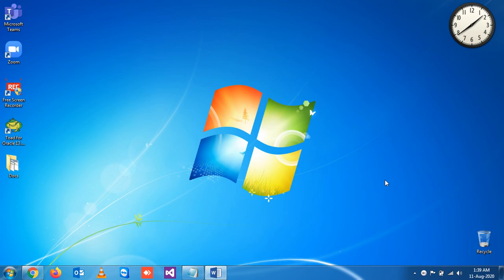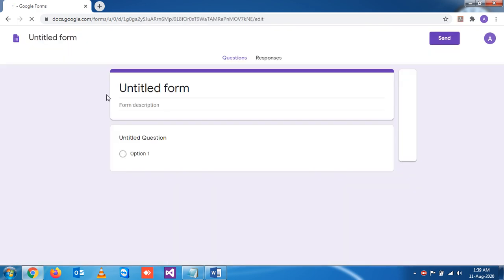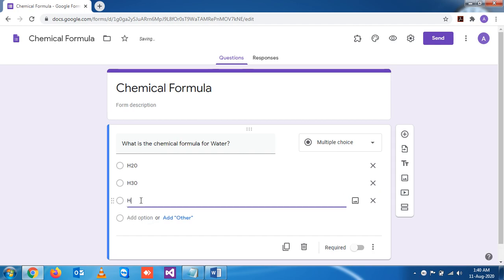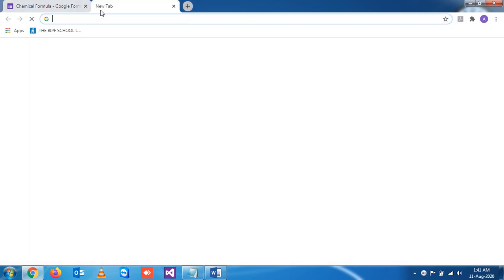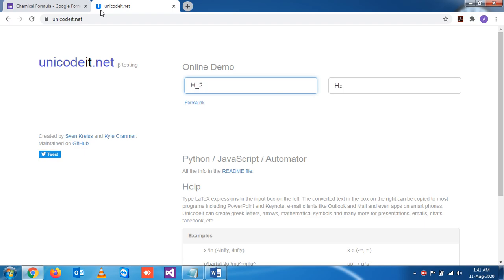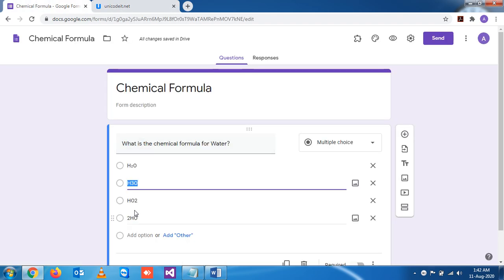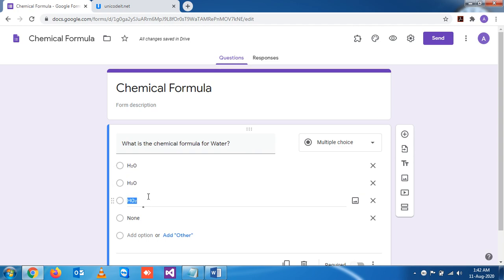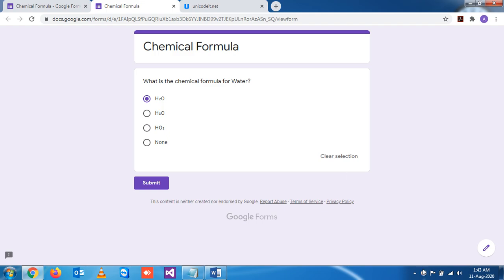Google Form - Add Simple Chemical Formula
This video helps us to add Simple Chemical Formula in google Form.
Essential tutorial for Students and Teachers for online homework and online tests.